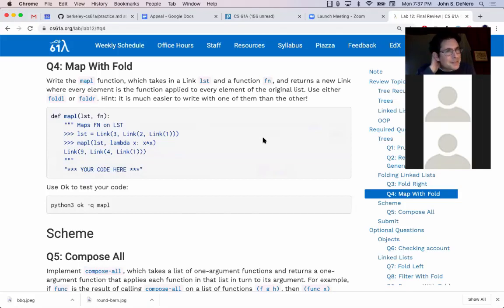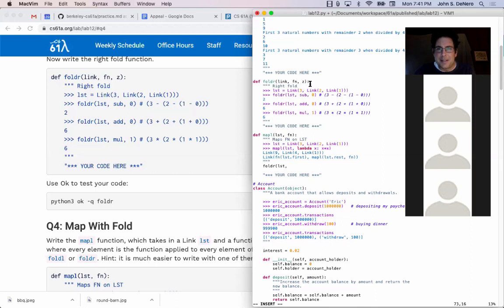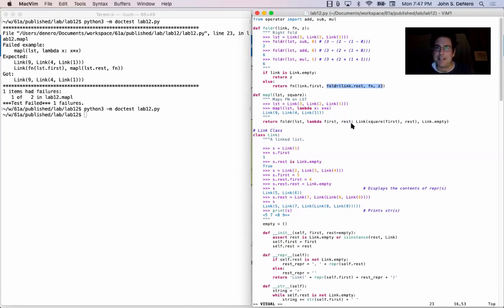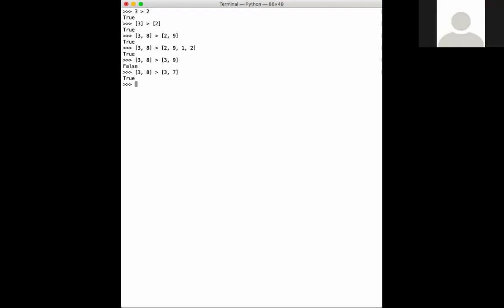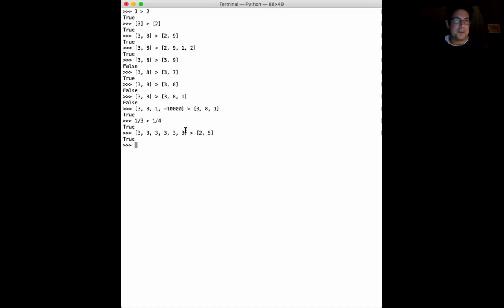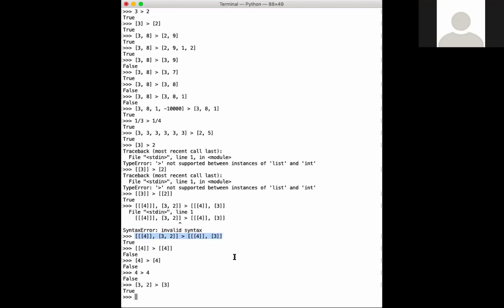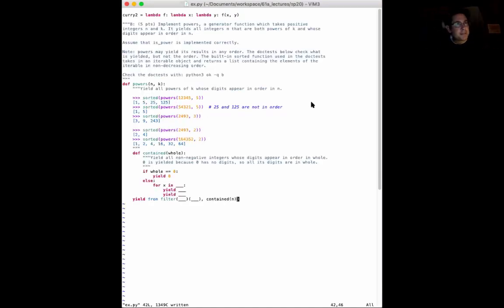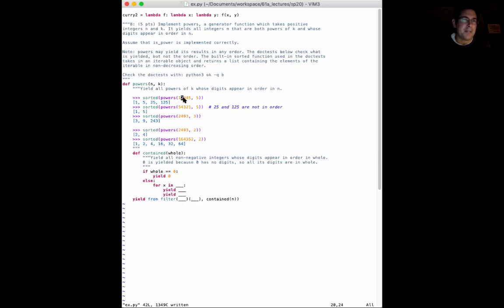61A Spring 2020 Lecture 34 Questions